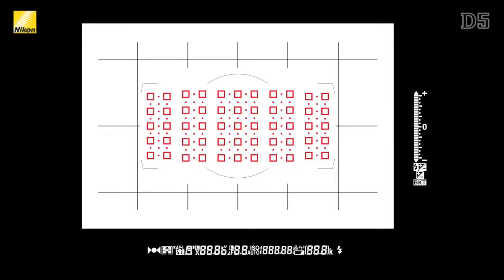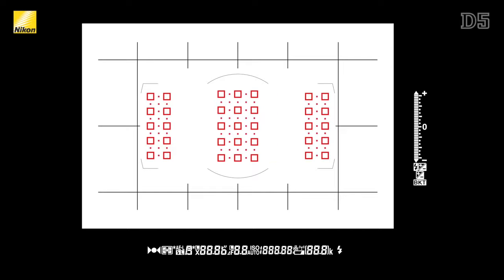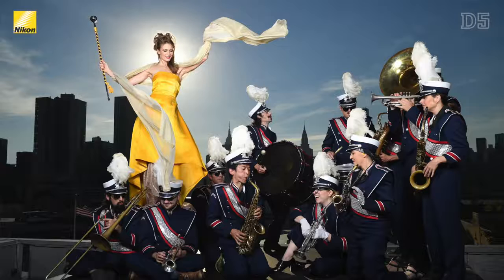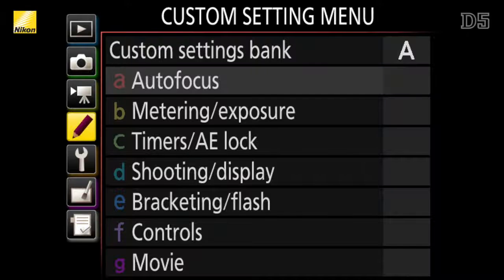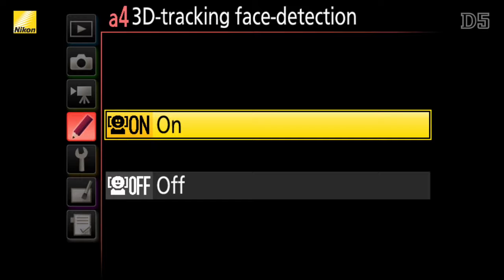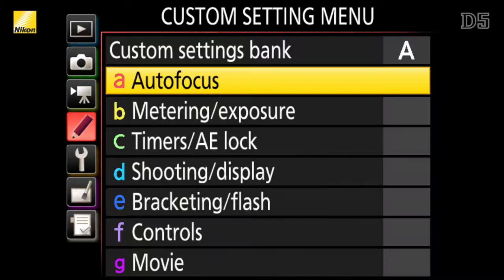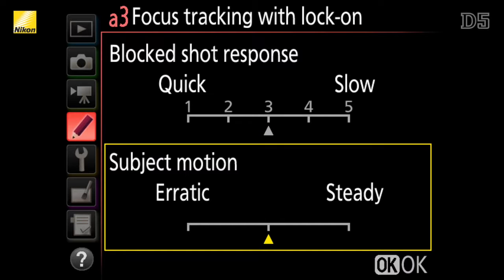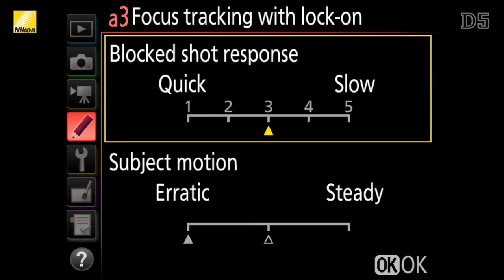Nikon D5 – Autofocus and metering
Nikon D5 – Autofocus and metering Specifications